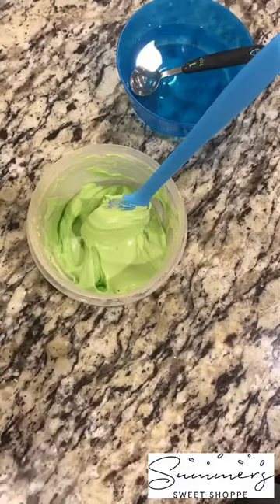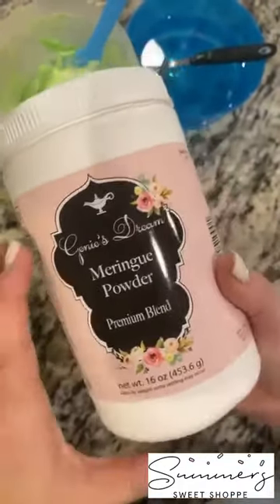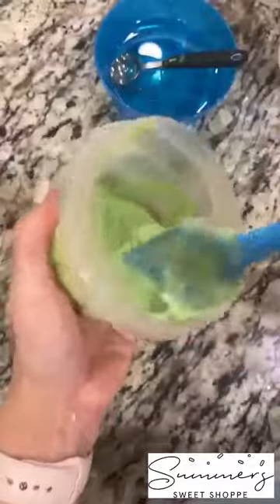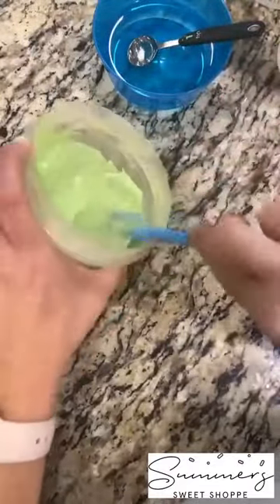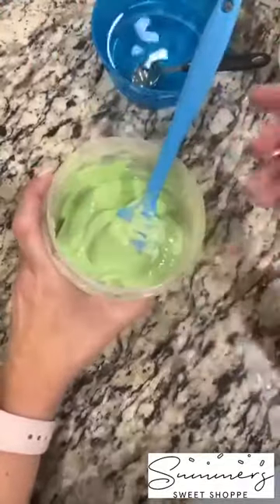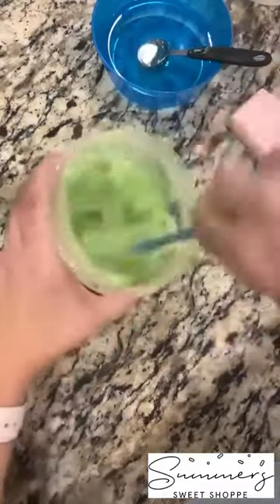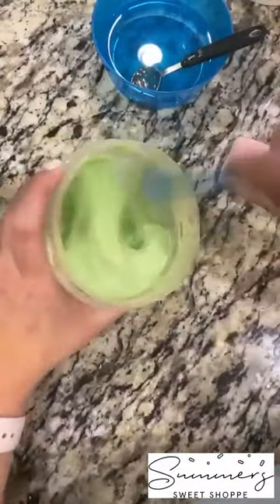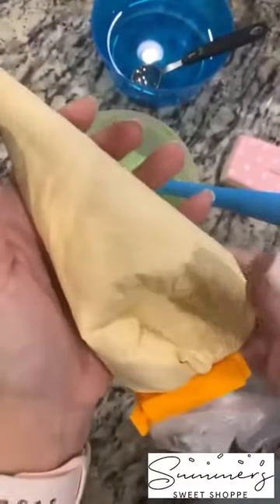TIP TUESDAY - Icing Consistency Tips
Showing you how to get just the right piping, flood and 20- second icing consistency!

I’m Summer! I’m a self-taught cookie decorator and baker! I’ve been decorating cookies for over a decade! You’ll find mostly cookies decorating tutorials but also the occasional mix of other yummy treats! I love teaching and helping other cookie decorators by sharing my tips and tricks I’ve learned over the years! I want to help you fast track your cookie decorating skills so you can impress your family and friends!